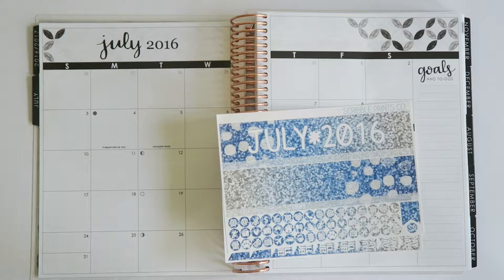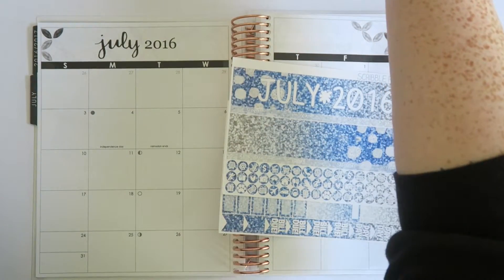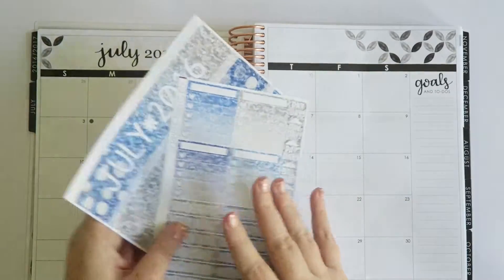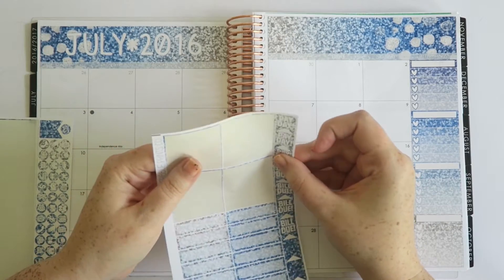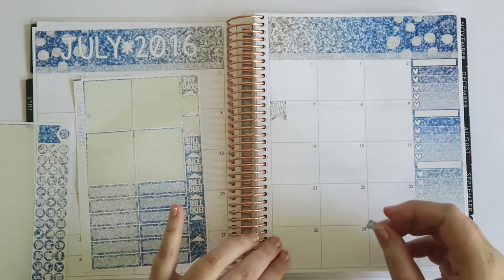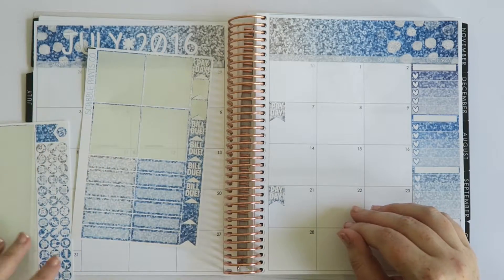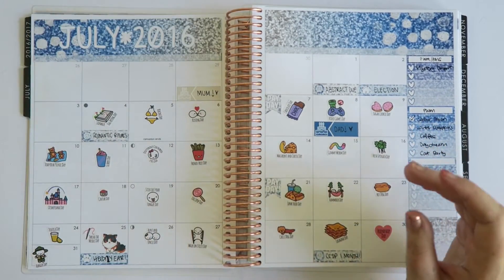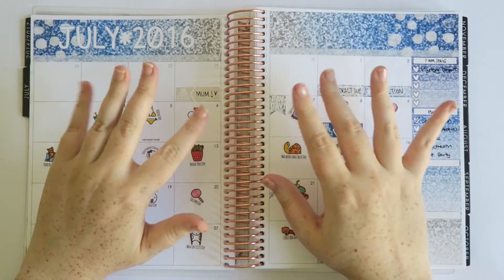Plan With Me: July Monthly // Scribble Prints Co // Erin Condren Vertical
Hi, I'm Jess! I'm an Australian PhD student who's into planning, travel and beauty!

➤ Planner Instagram: kittenishgirlplans
➤ Personal Instagram: kittenishgirl

Jessica ❤